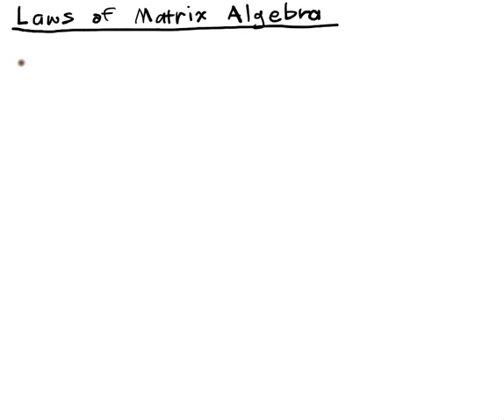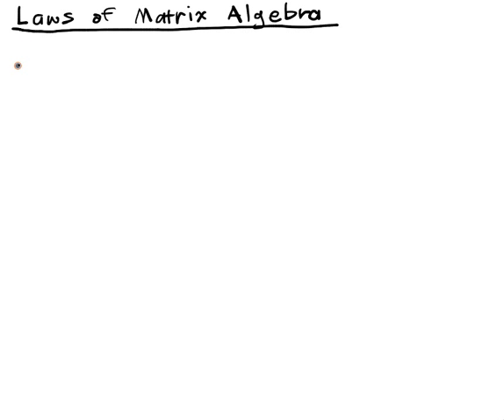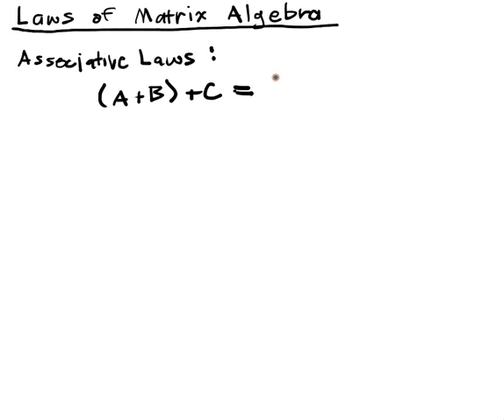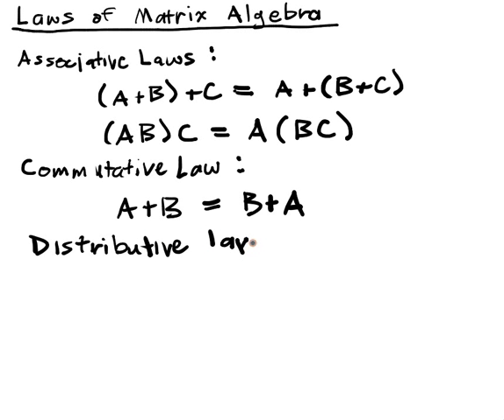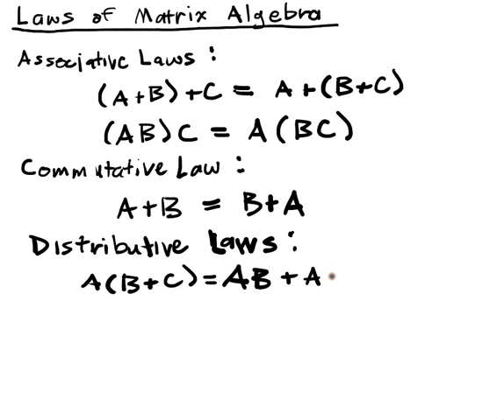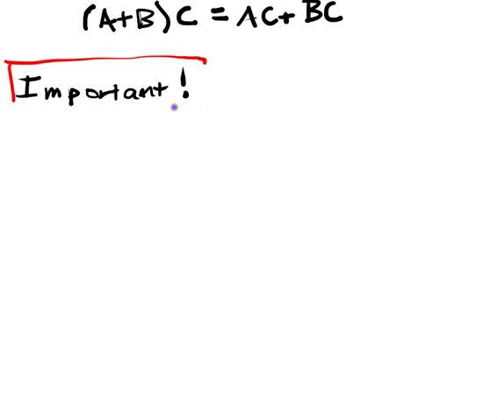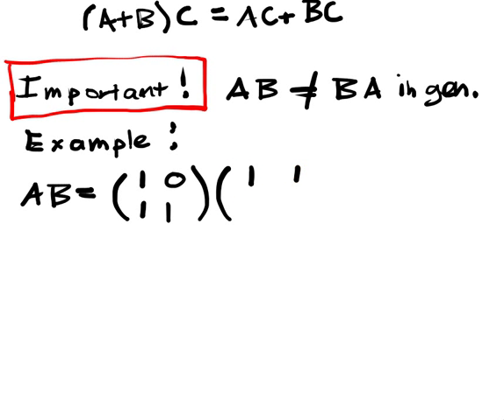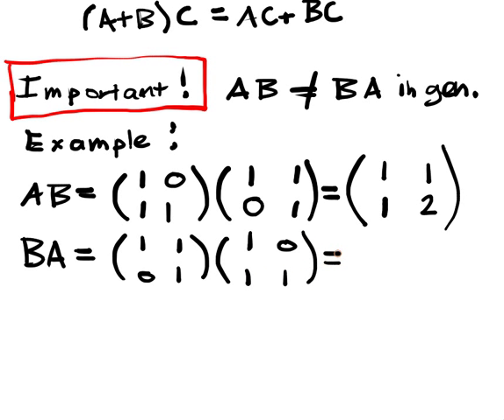Matrix Algebra Lecture Part 4: Laws of Matrix Algebra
Having defined addition and multiplication for matrices, we describe the laws of matrix algebra. These are very similar to the usual laws of algebra with one important exception: matrix multiplication is NOT commutative.